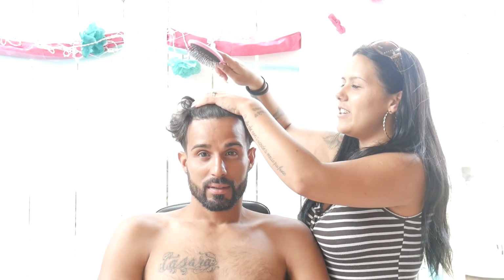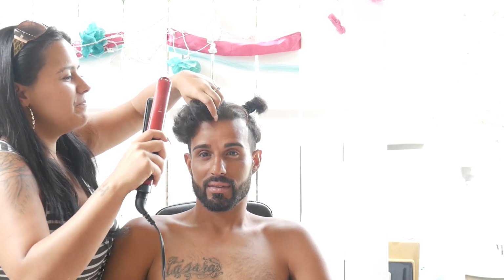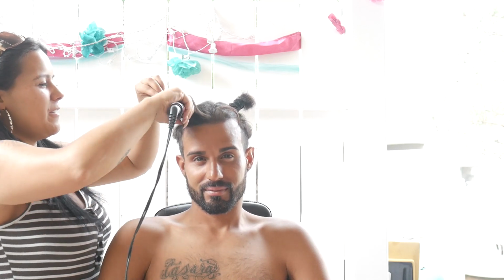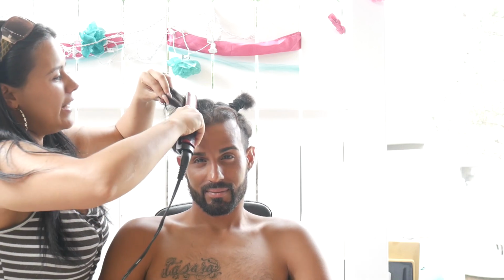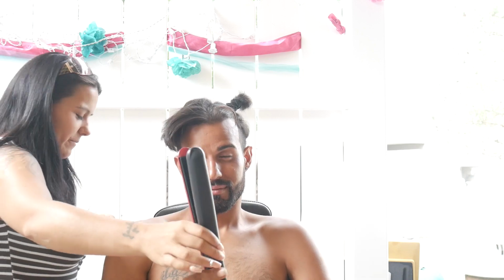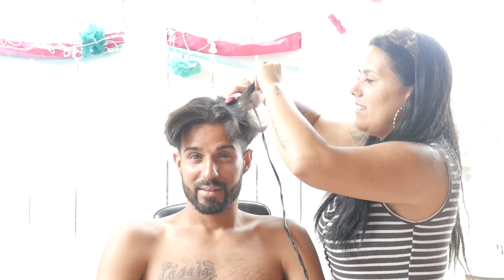HOW TO STRAIGHTEN HAIR! (MY HUSBAND LET ME STRAIGHTEN HIS HAIR, FUNNY!!)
Whats up our DYSFUNCTIONAL FAM! Watch this funny hair tutorial on straightening my husbands hair challenge! P.S did he as keke if she loved him? We love you all xoxo